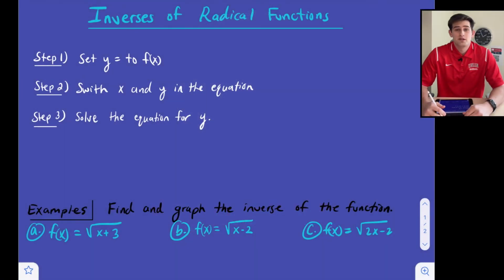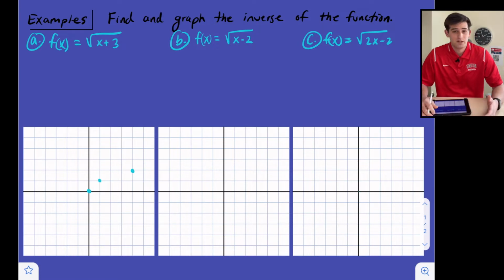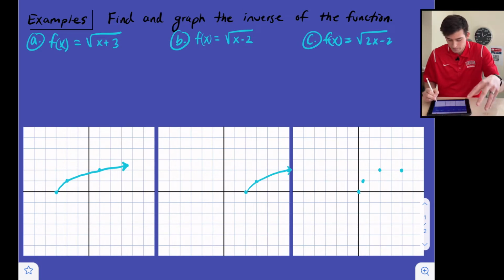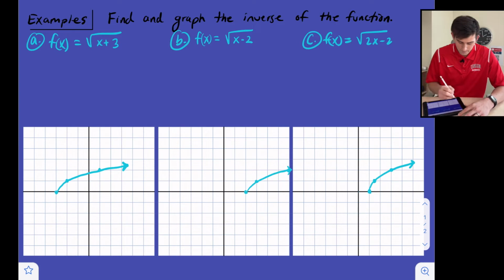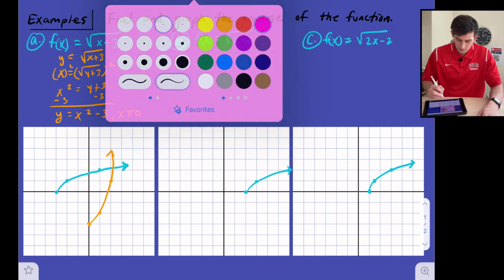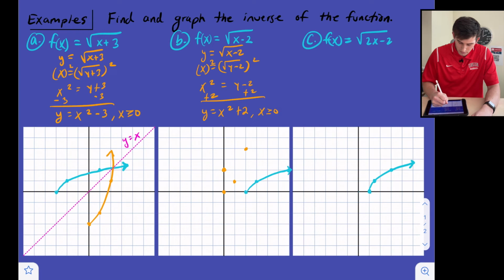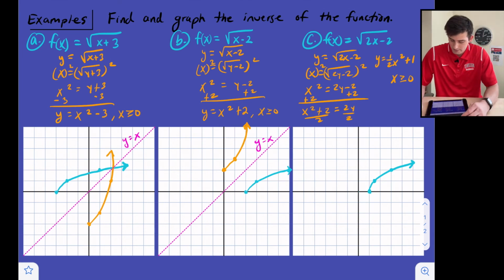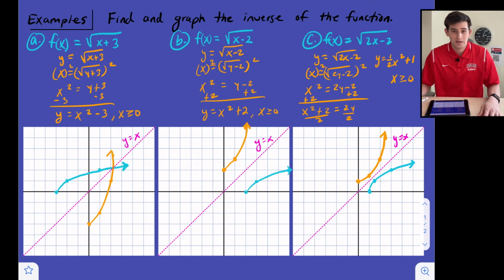Find the Inverse of a Square Root Function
Learn how to find the inverse of a square root function!